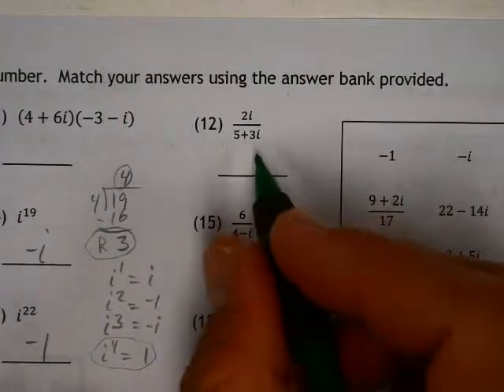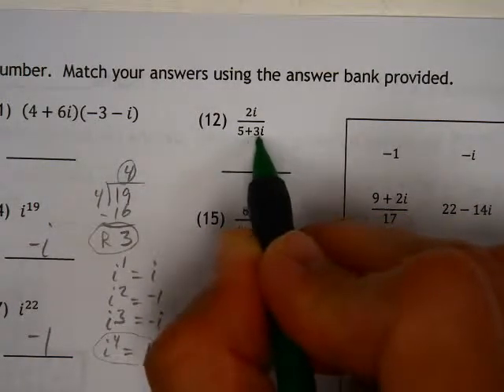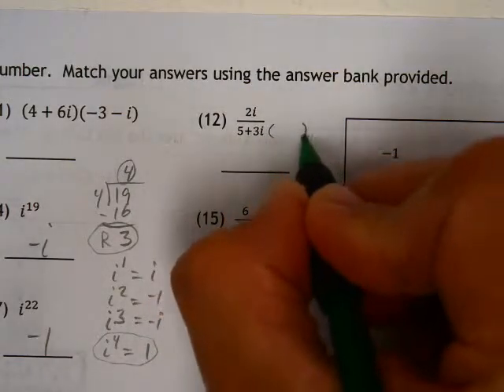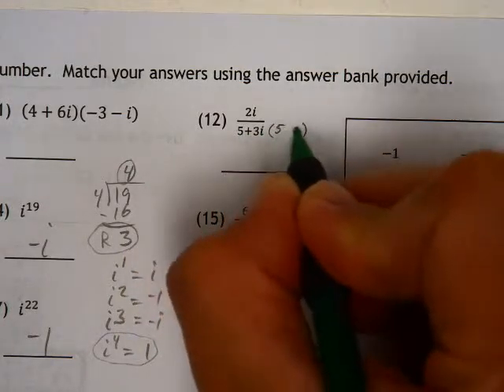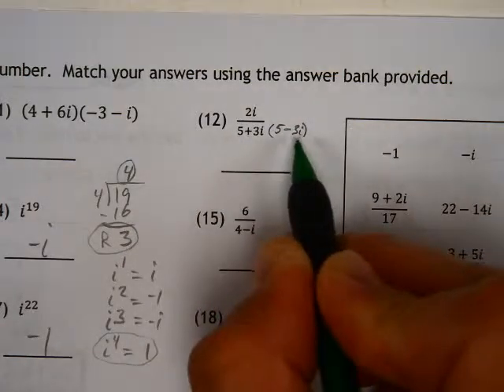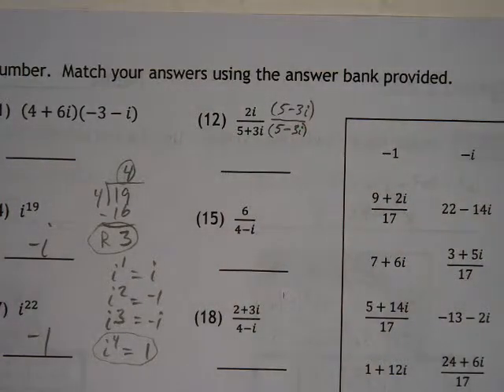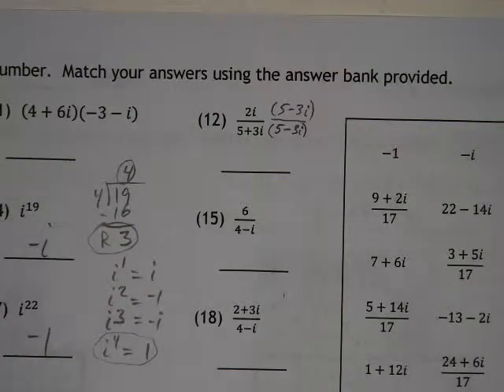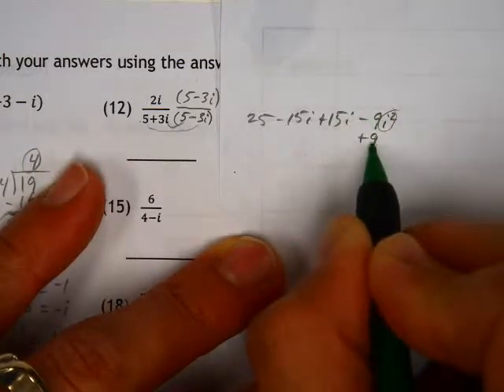Algebra 2 22 3 Number 12 Rationalizing the Denominator of Complex Rational Expressions